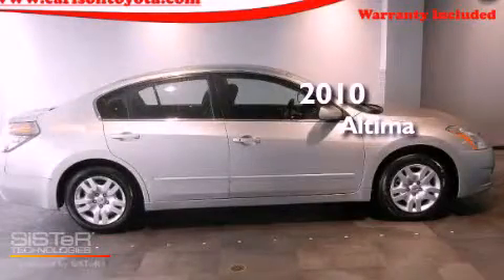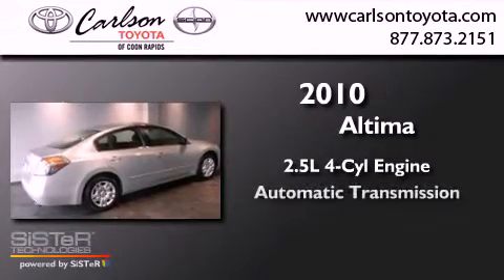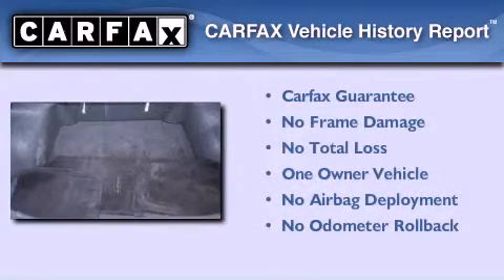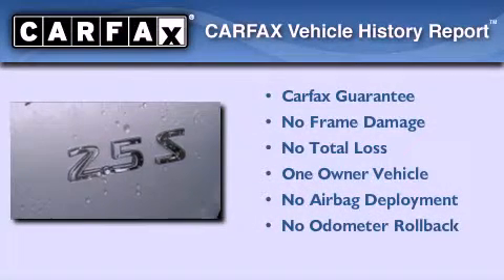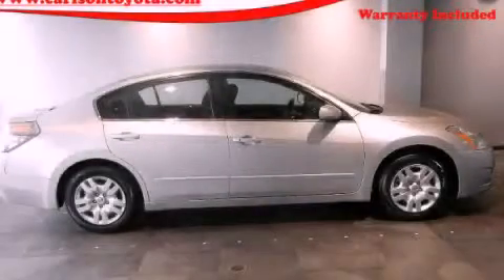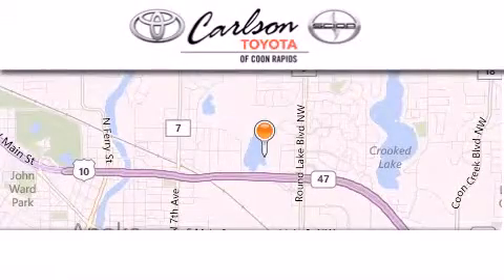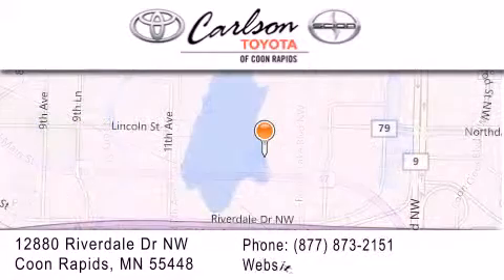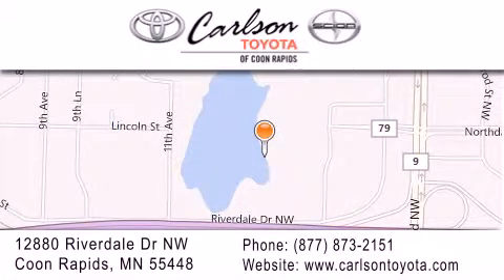2010 Nissan Altima Coon Rapids MN 55448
Year : 2010
 Make : Nissan
 Model : Altima
 Engine : 2.5L 4 Cyl. Sequential Fuel Injection
 Trans . : Automatic
 Exterior : Radiant Silver
 Miles : 41,724

 Stock : 3006L